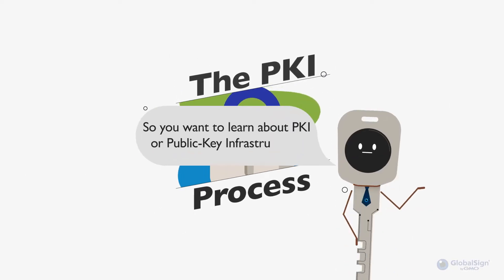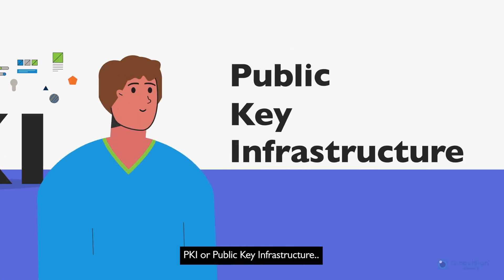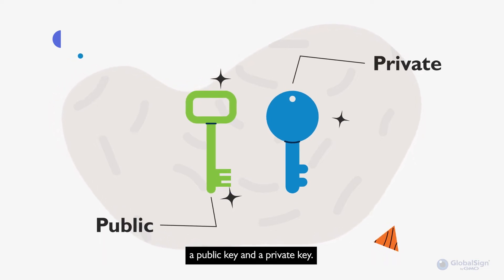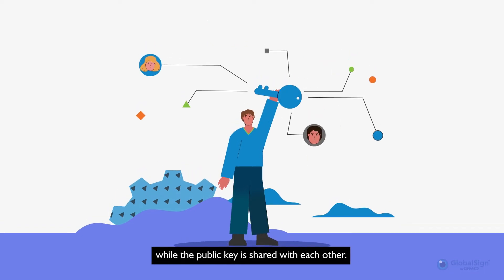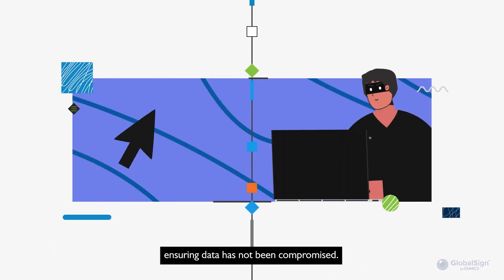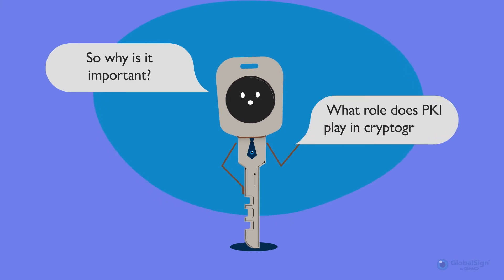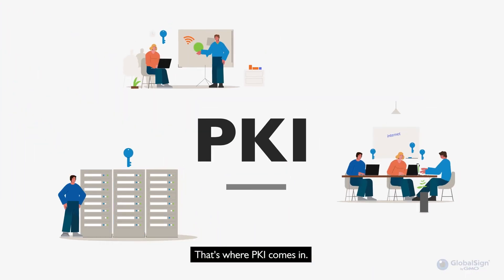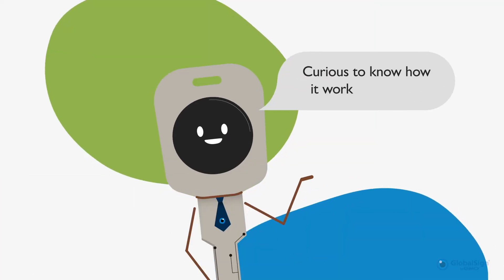The PKI Process: What is PKI? Part 1 | GlobalSign APAC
Wondering what Public Key Infrastructure is? Here's Keyth to help explain the basics of PKI!

Learn more about PKIs and how we can help you manage them

GlobalSign is a WebTrust-certified certificate authority (CA) and provider of Identity Services.

Founded in Belgium in 1996, the company offers a diverse range of Identity service solutions.

GlobalSign provides PKI and Identity and Access Management services to provide enterprises with a platform to manage internal and external identities for the Internet of Everything. The services allow organizations to deploy secure e-services, manage employee and extended enterprise identities and automate PKI deployments for users, mobile, and machines.

✔ We've been a Certificate Authority for 30 years!